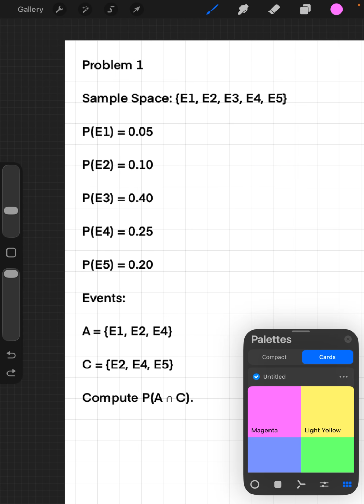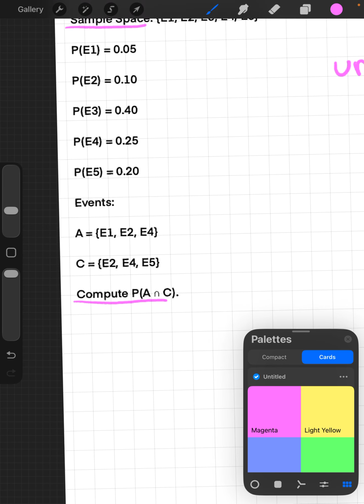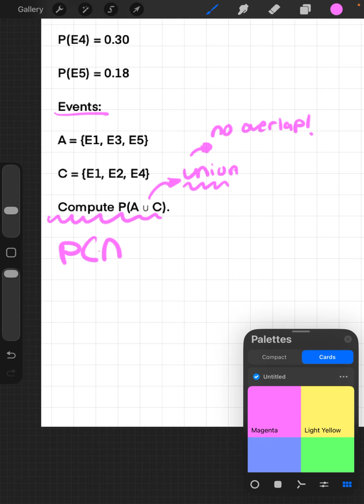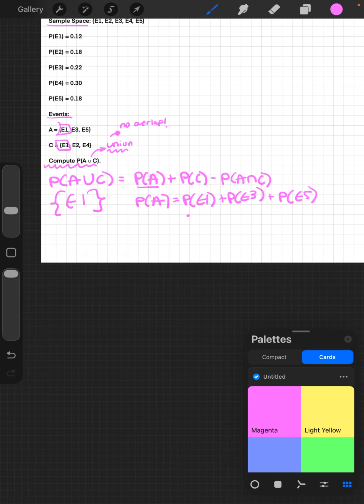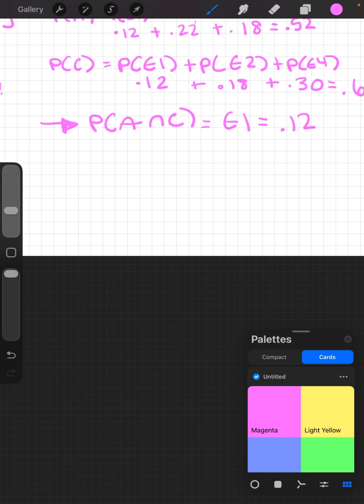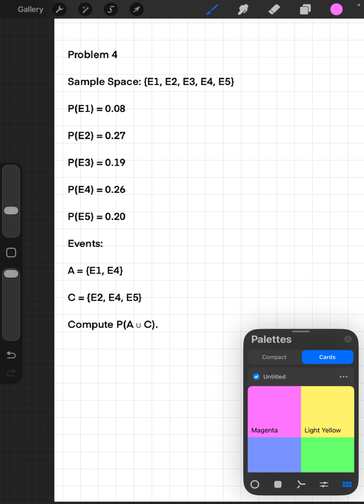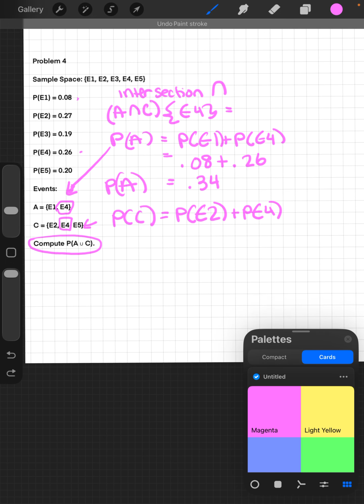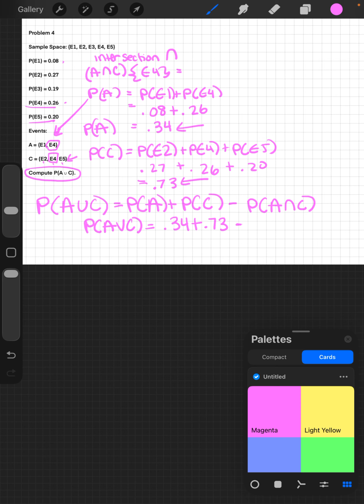Chapter 4 Intersection vs Union Step by Step